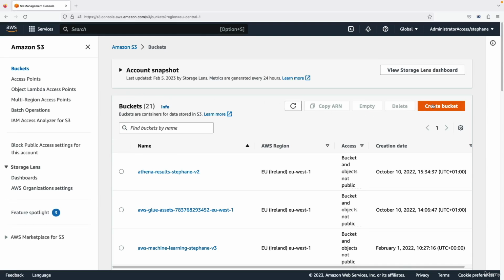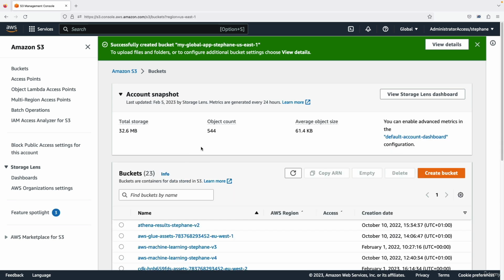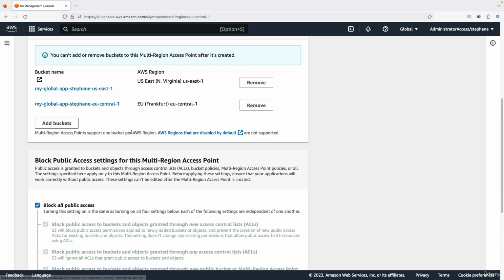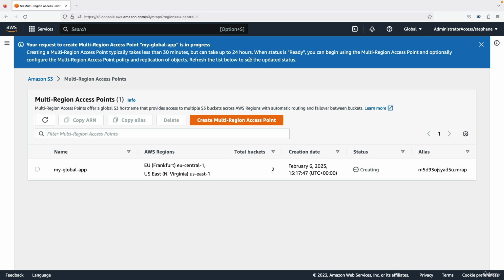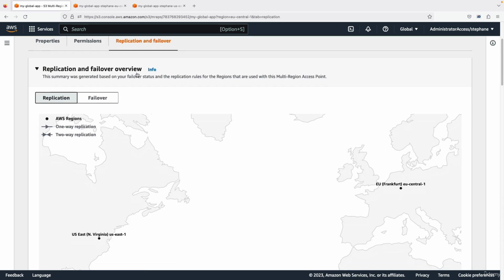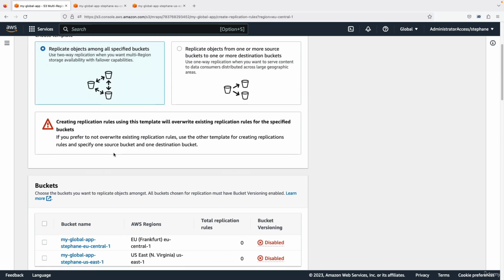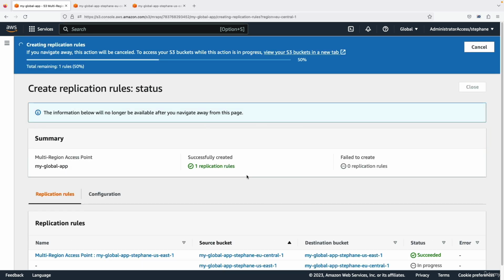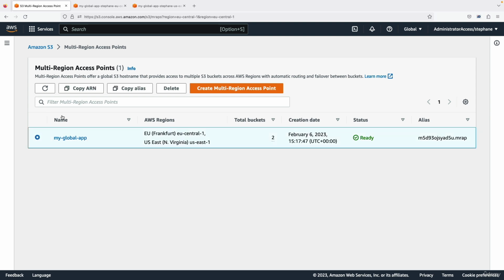04 015 S3 Multi Region Access Points Hands On